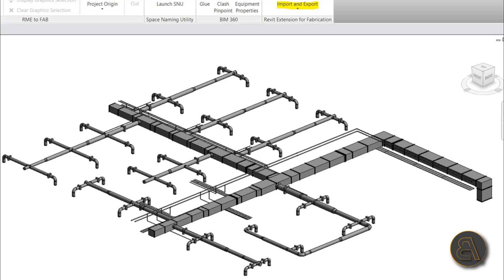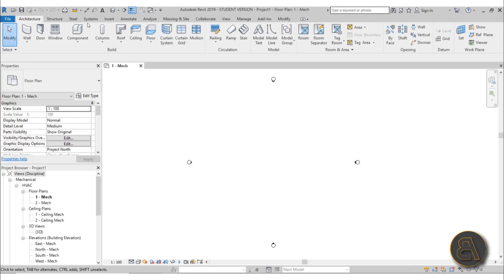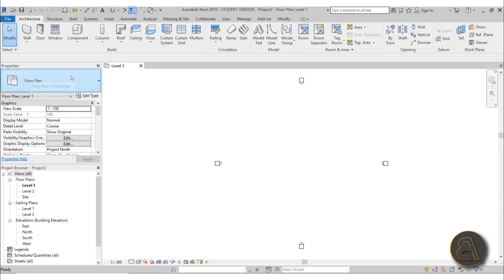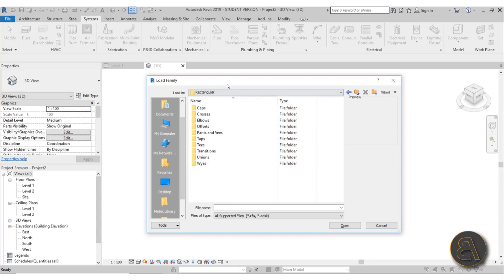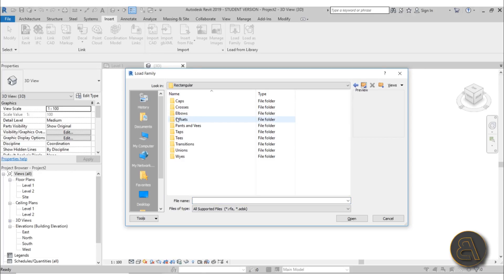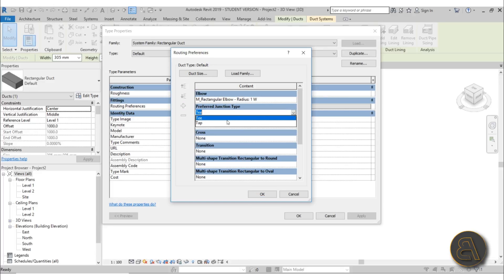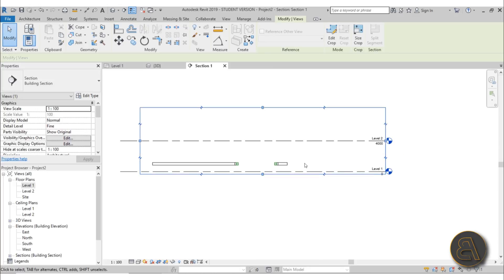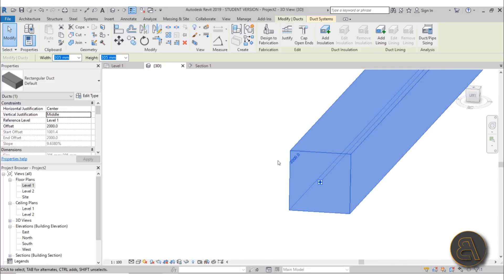Ducting in Architecture Projects in Revit Tutorial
Additional Tags: MEP, mechanical, HVAC, Ventilation, system, duct, air vent, family, Structural, Beam, Column, Beam System, Light, family, family editor, street light, Revit, Architecture, House, Reference Plane, Detail Line, Floor,, BIM, Building Information Modeling. Building, Roof, Roof by element, Roof by extrusion, How to model a roof in revit, Revit City, Revit 2018, Revit Turorials, Revit 2017, Revit Autodesk, Revit Architecture 2017, Revit Array, Render, AutoCAD, How to model in Revit, learn Revit, Revit Biginner tutorial, Revit tutorial for Beginner, Revit MEP, Revit Structur